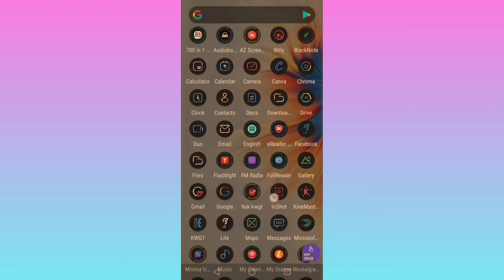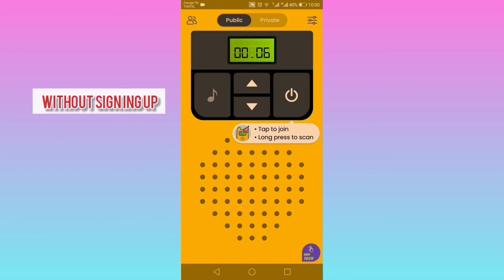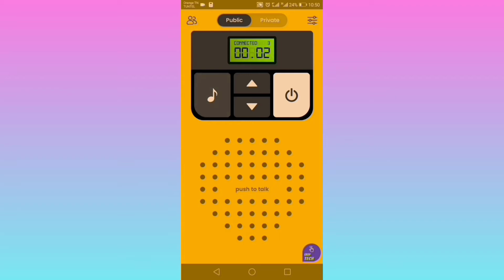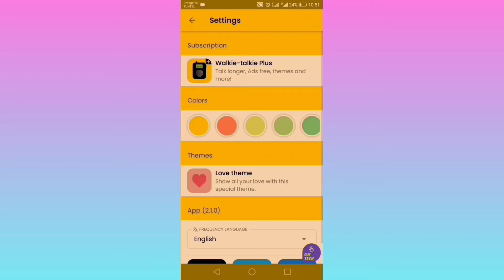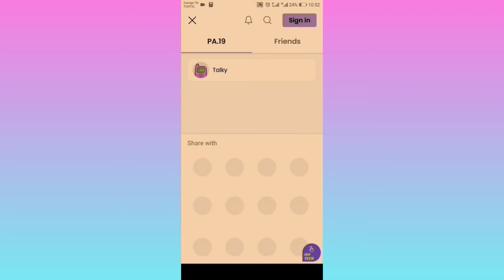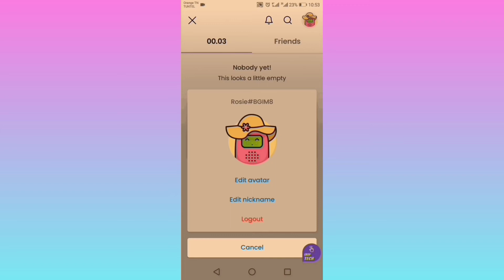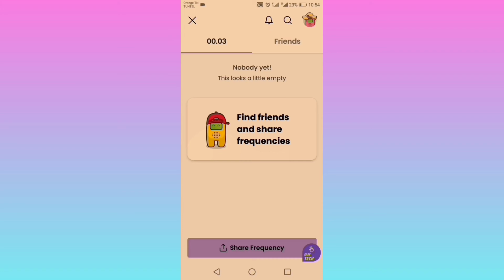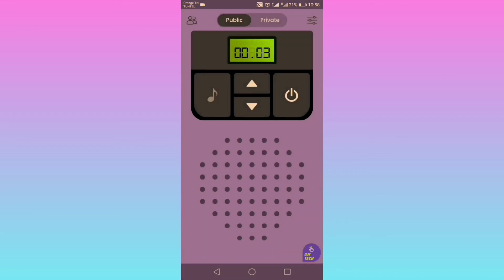How to use Walkie-talkie app : updated Dec 2021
In this video, one of the best Walkie-talkie apps is reviewed.
You'll get to know all its features and mainly what suits your needs best .